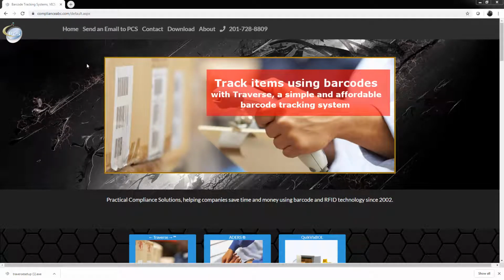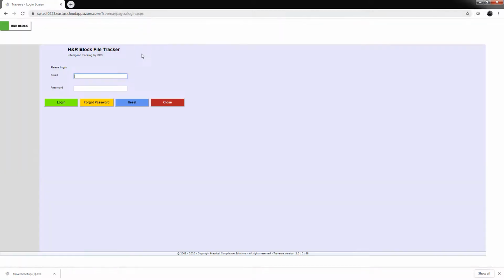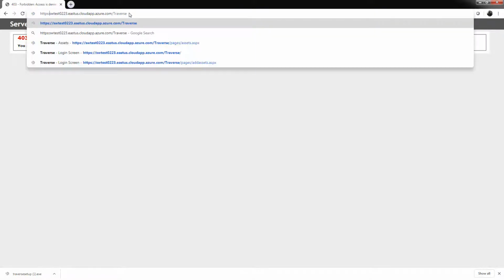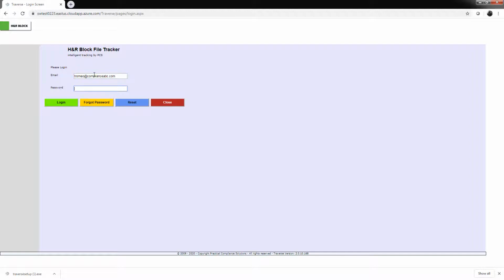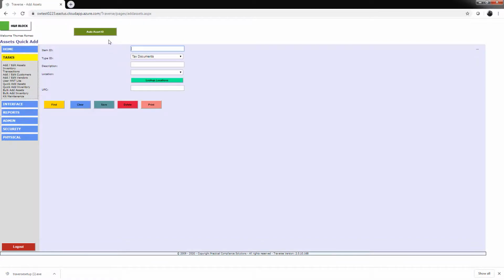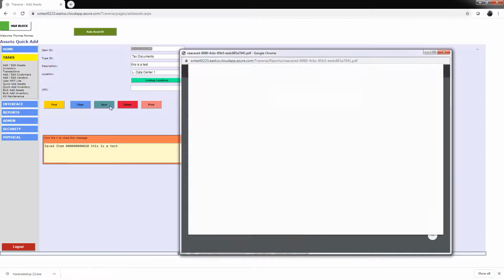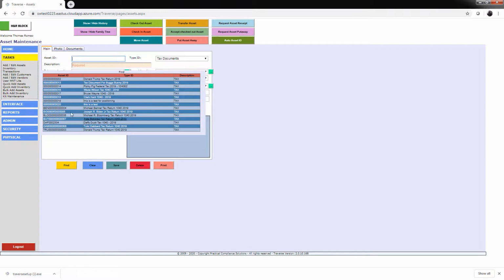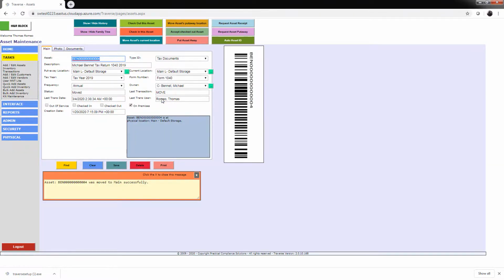More tips and tricks with Traverse barcode file tracking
Traverse is a cost effective solution for tracking items.  Many of our customers track medical charts or client files in a law or accounting office.  You don't need special hardware other than simple scanning equipment like a Zebra LS2208 which is a very inexpensive barcode scanning device.  You can print barcodes on Dymo printers or Laser Jet or Ink Jet.  Traverse also can print color coded file labels to help your office become even more efficient.

In this video, we demonstrate new functionality to help reduce keystrokes and mouse clicks.

After an upgrade, press CTRL+F5 from your browser to activate the latest JavaScript.